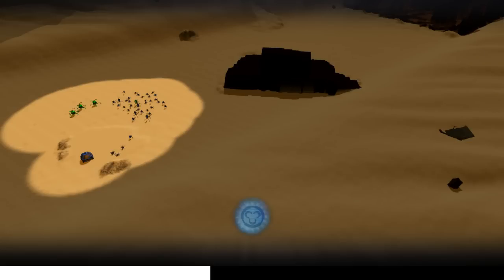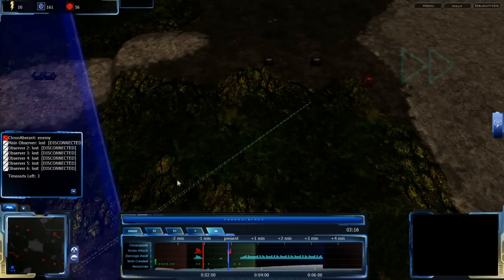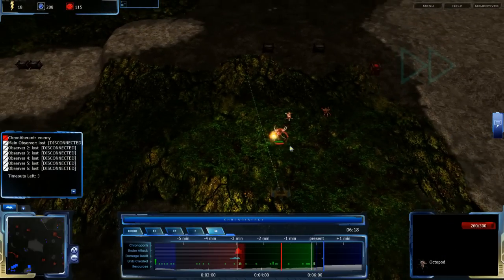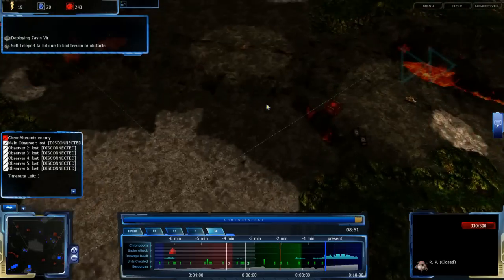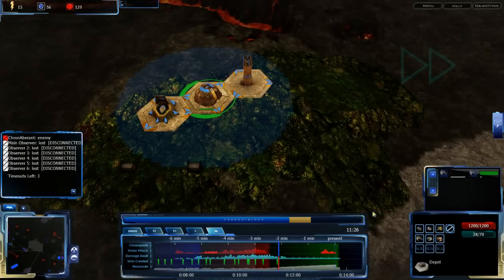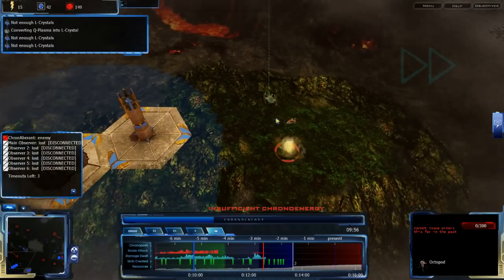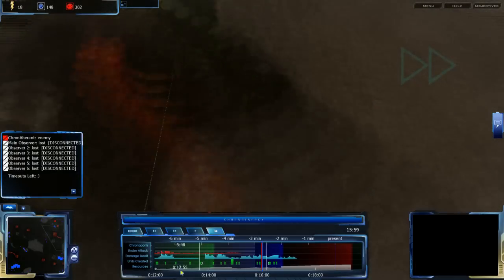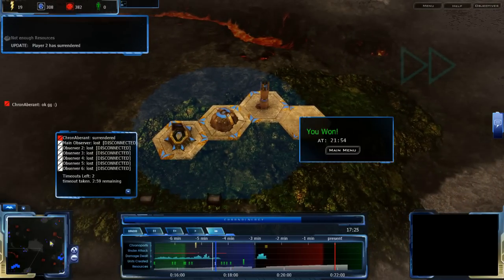HD Achron - 1v1 FPVOD: Shadowfury333(V) vs ChronAberant(G) on Act Natural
More FPVODs for everyone. This time against ChronAberant on Act Natural. This is the first game with my new setup where I stream the game while recording the HD video for YouTube, and it seemed to go pretty well. Worth noting: DXtory is a really cool program.

Achron v1.2.1.0 RC1
Shadowfury333(V) vs ChronAberant(G)
Map: Act Natural v1.5.0

Highlights (may be spoilers):
2:14 Octo opener from ChronAberant
6:25 My Zayin Tercher gets into the base
7:04 I find what ChronAberant is up to
9:30 ChronAberant tries to move into my expansion. I think not!
10:30 ChronAberant manages to keep his Sepi/Pharo pair more alive than I'd like
12:22 I just notice ChronAberant hitting my natural expansion hard with Octopods
14:13 Chronoports?! Chronoports?!
14:43 Defense against Octopods with Zayin Terchers
16:03 I manage to kill an Octopod before it chronoports. Whew!
17:02 ChronAberant chronoports a Sepipod into my center-right expansion
18:50 My attack on ChronAberant's main base begins
19:42 I finally get Gate Tech
20:54 ChronAberant attempts a last-ditch UPPercut undermining attack